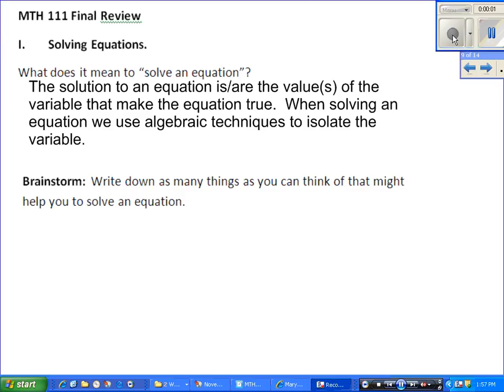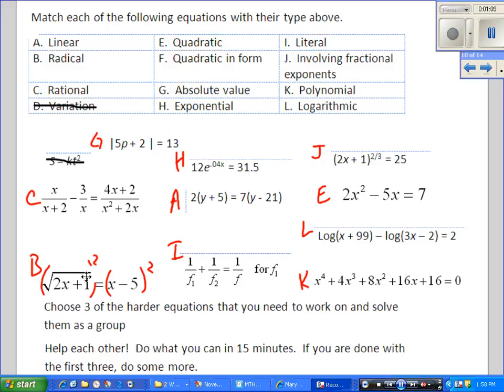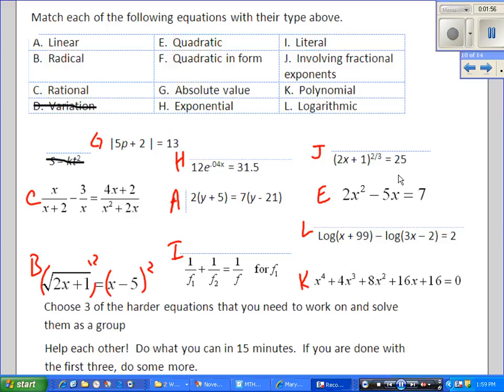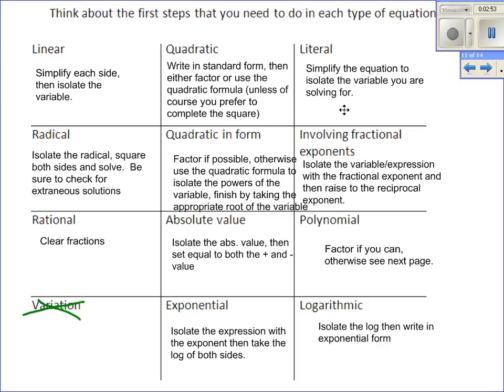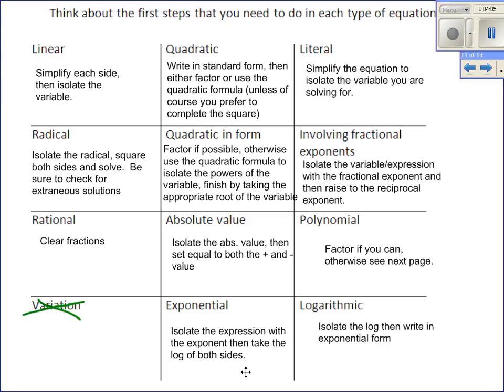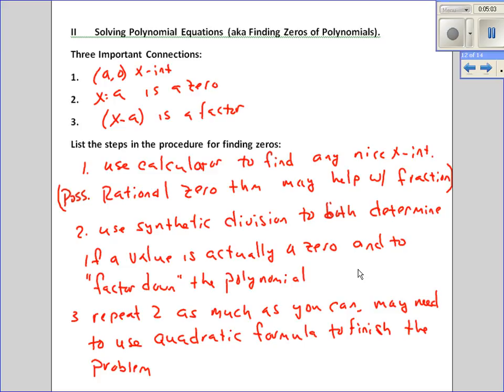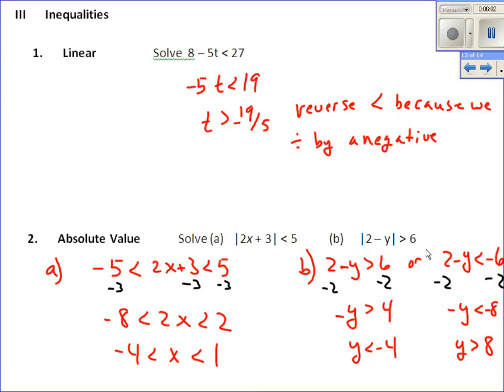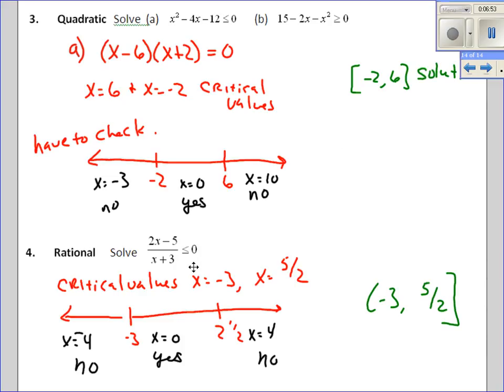Review for Final